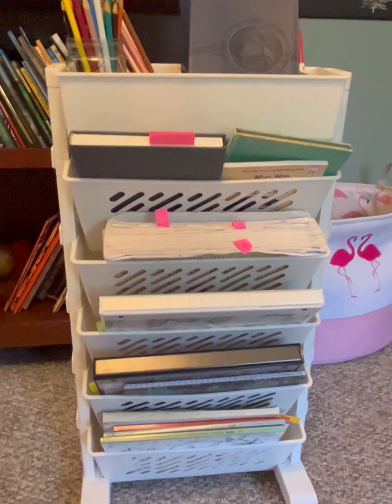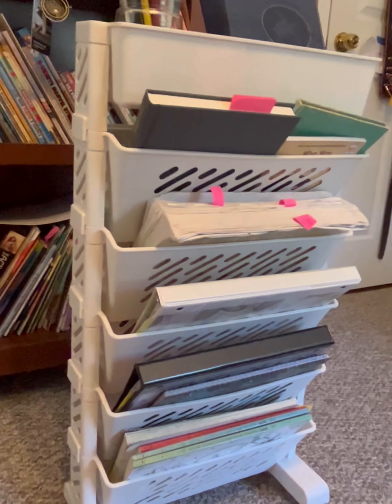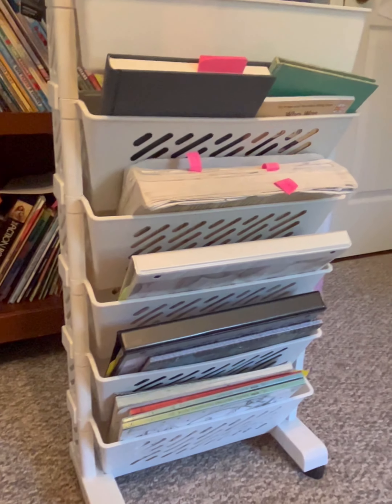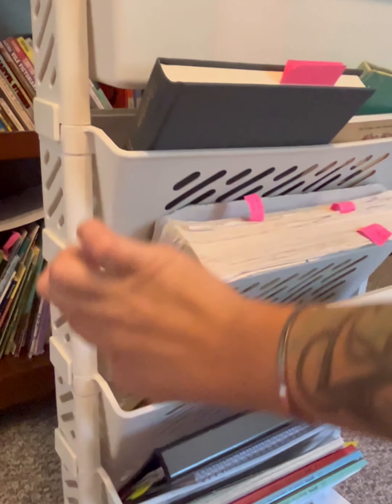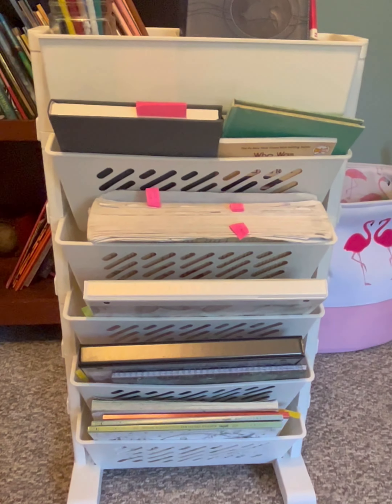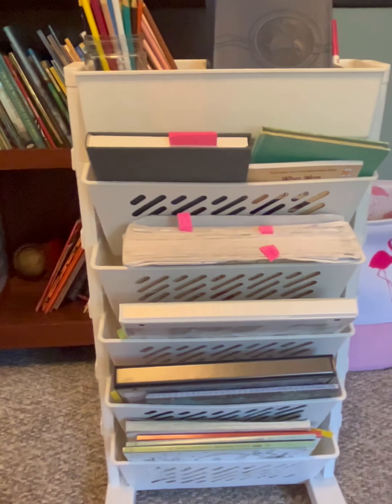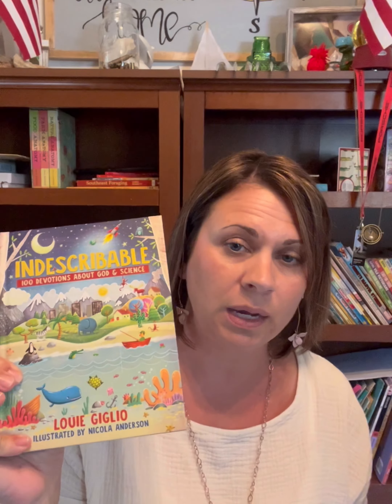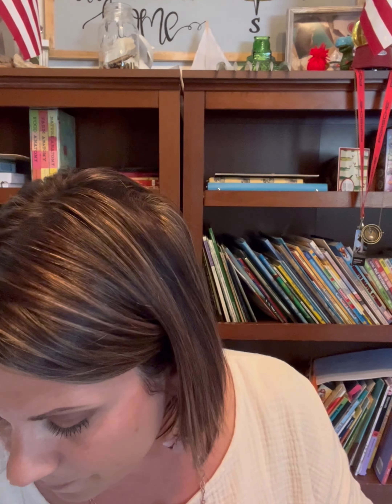Creating a cohesive morning time for a variety of ages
Morning time is something I’ve come to love as a way to start our day- but with boys of VERY different ages, making it fit for us proved to be a bit of a challenge!

Here’s how I’ve tailored our time to fit all of our needs and cover quite a few things!

I Am: 40 Bible Stories, Devotions, and Prayers About the Names of God

Poetry